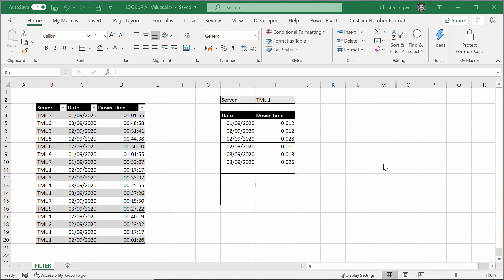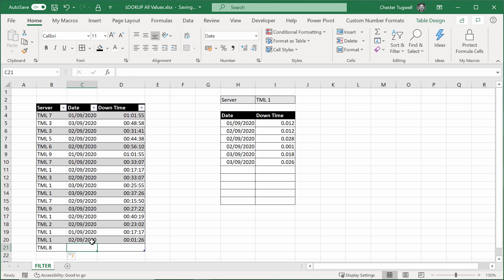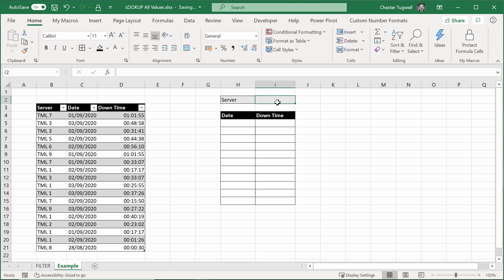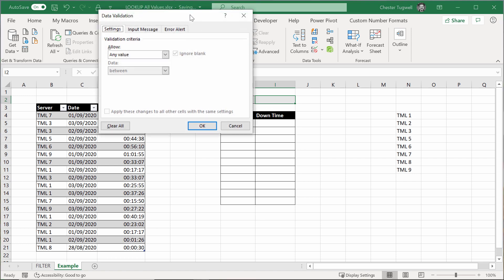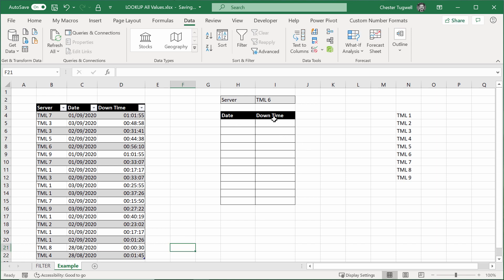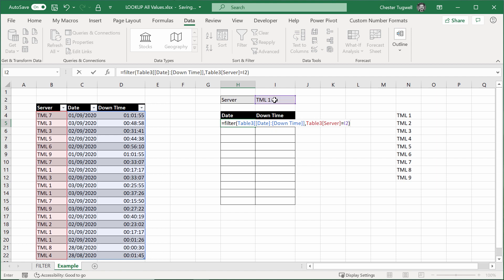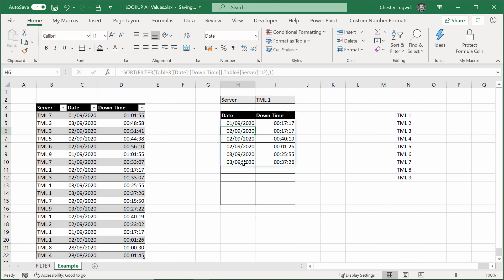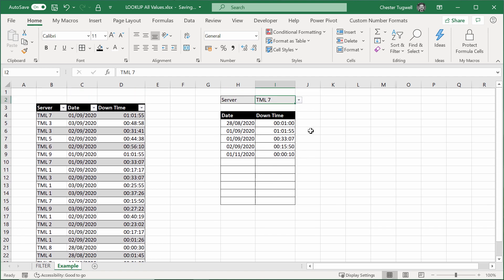Use FILTER Function to Dynamically LOOKUP & RETURN ALL Corresponding Values in Another Table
This video demonstrates how to use the FILTER function in Microsoft Excel to lookup and return all corresponding values.  VLOOKUP will only return the first corresponding value from another table but the filter function allows you to return each corresponding value along with its associated record.

The video features the following functions: FILTER, SORT & UNiQUE

You will also learn how to make a dynamic drop-down.